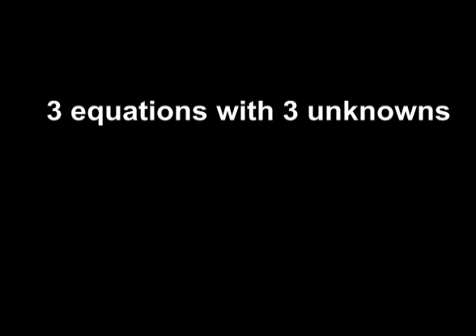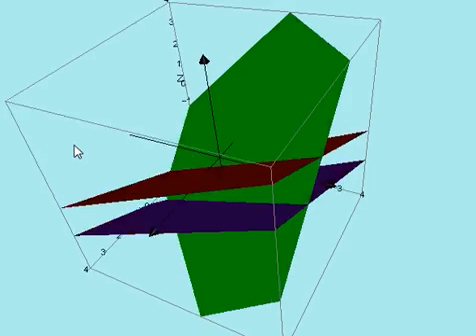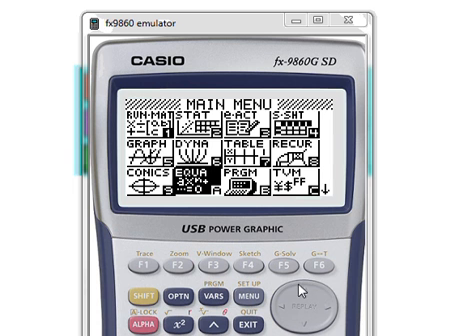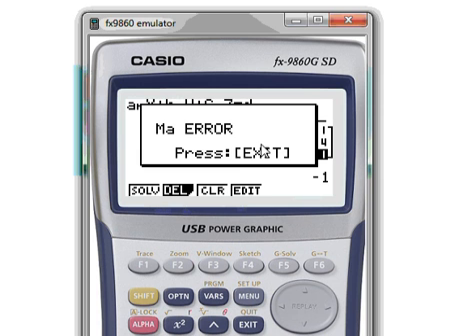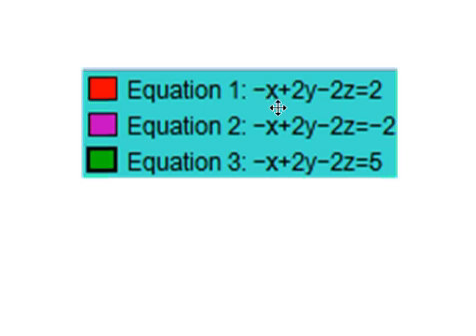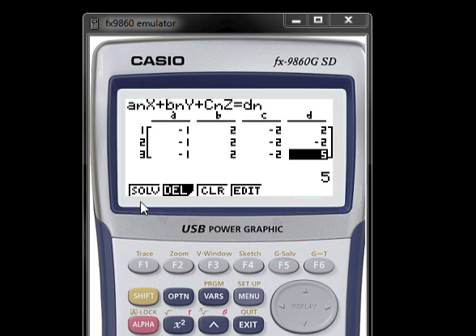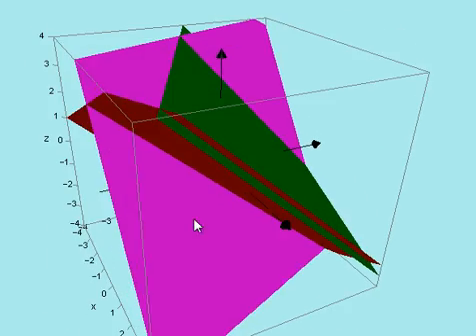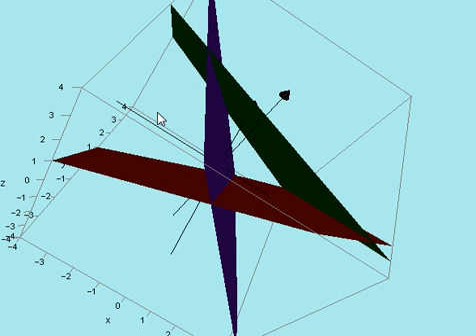3 equations with 3 unknowns - no solution